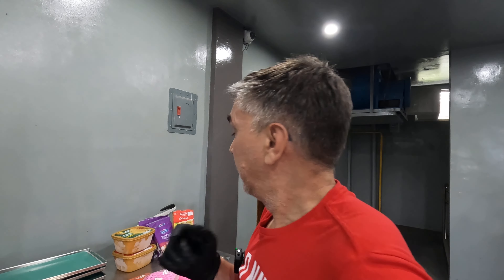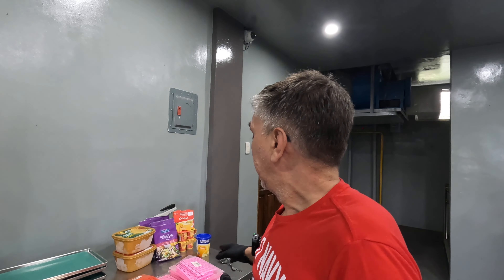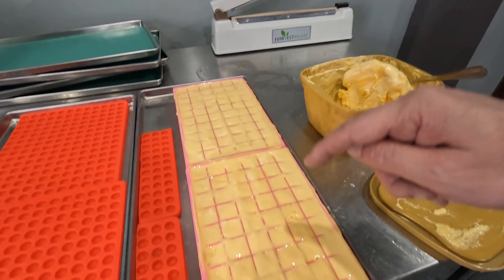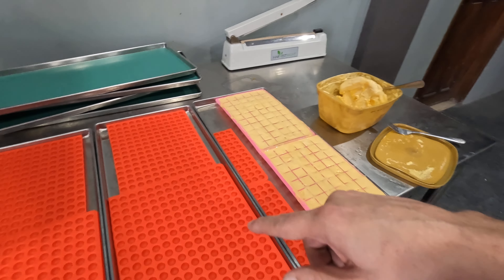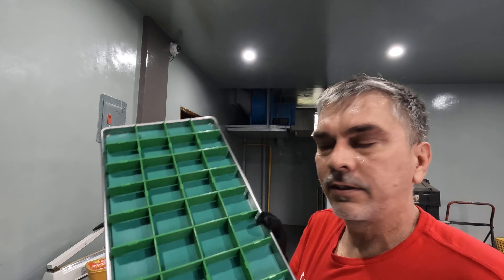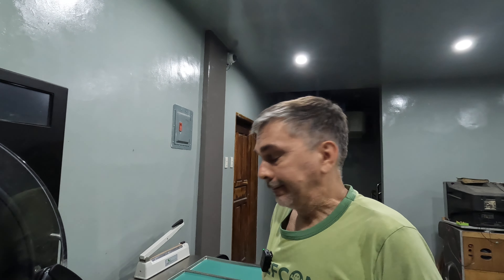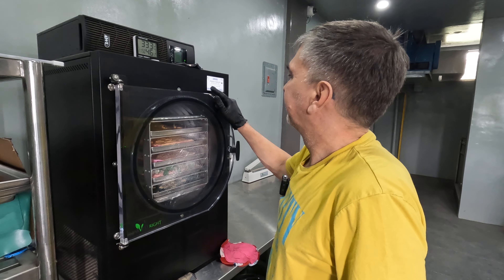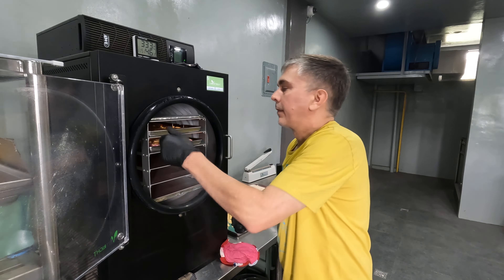Freeze Drying - Ice Cream and Yogurt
So, I thought I was clever and picked up the silicon mats used in the video, but it turns out it was a big fail, and was not at all what I thought.  I will not try that again.  Unless you have a better way to do it, let me know below.